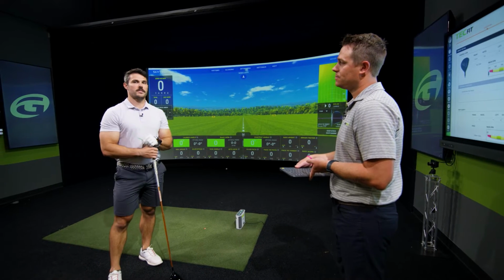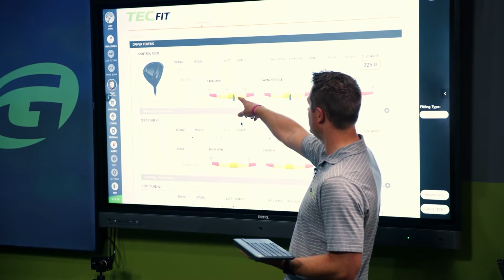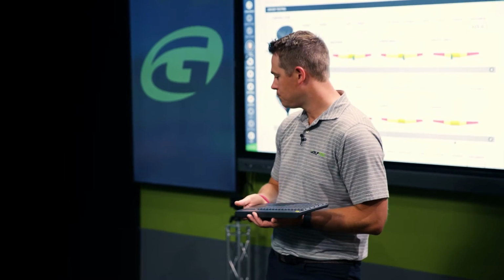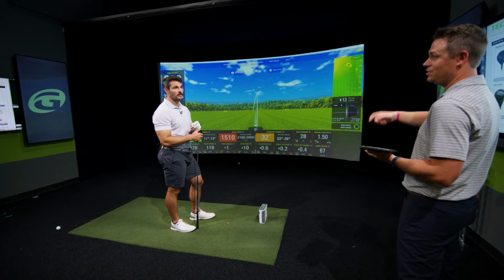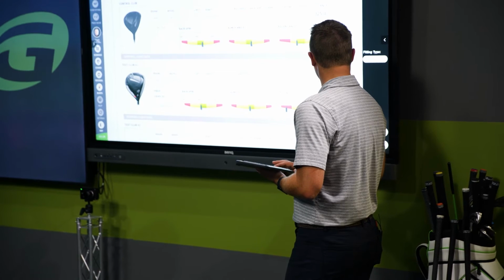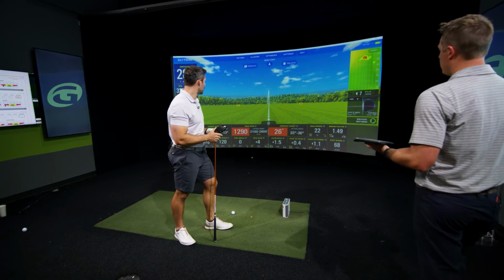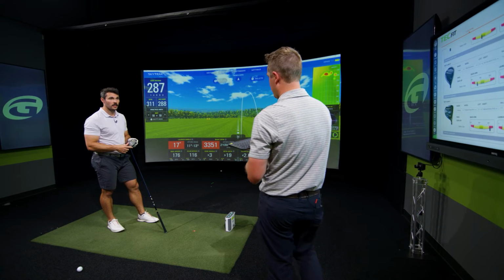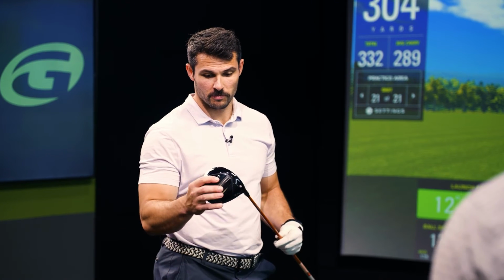TSI vs TSR Driver Fitting - Shocking Gains 🤯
Join us for another exciting episode of Club Explorers, where we put the latest golf clubs to the test.

In this video, we take @golfgains.fitness through a driver fitting and compare his custom-fit TSI3 driver to the new TSR2 driver from Titleist. With two years of technology advancements and increased forgiveness, we were eager to see the results.

By dialing in his optimum backspin numbers for his swing speed, we were able to help him gain some serious distance. The gains were shocking!

 Don't miss out on this thrilling GOLFTEC driver fitting experience and see for yourself how the TSR2 driver stacks up against the TSI3. Tune in now to witness the results!